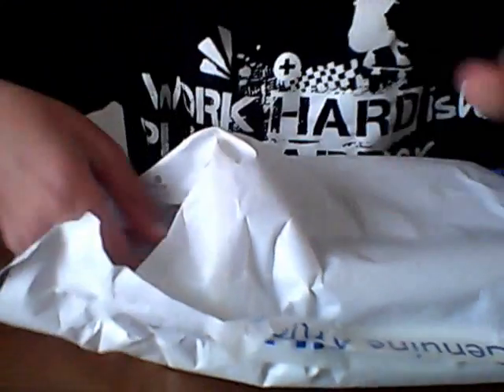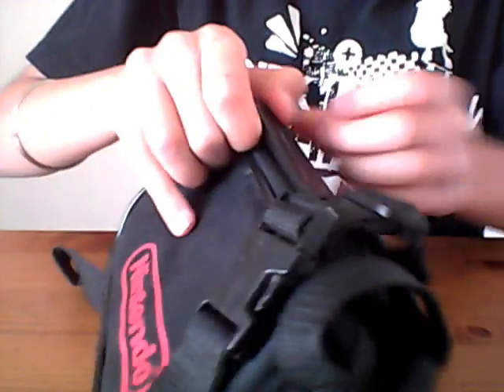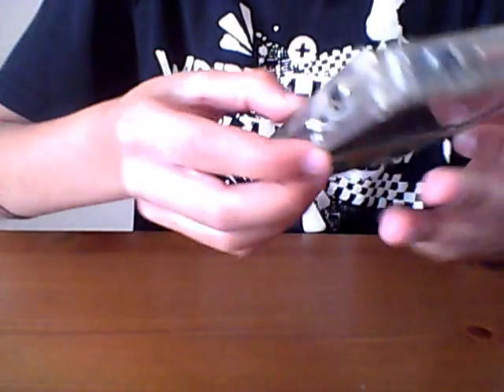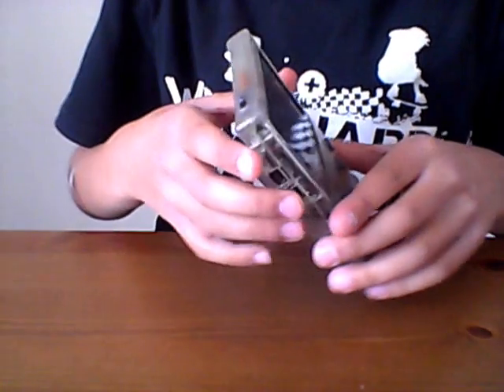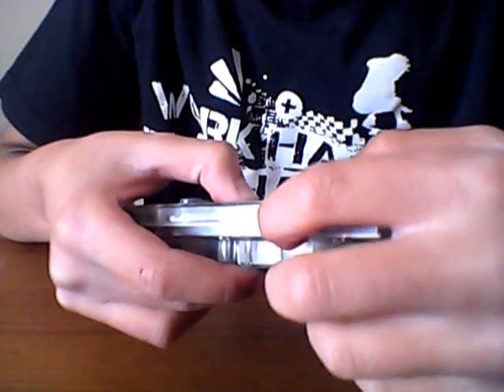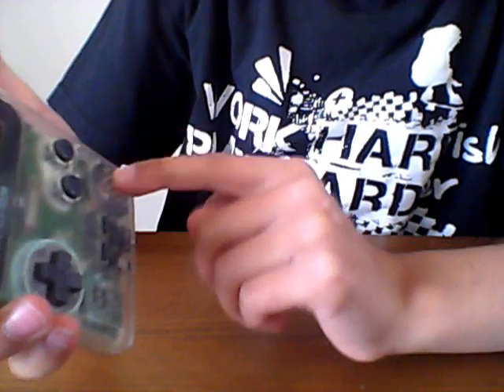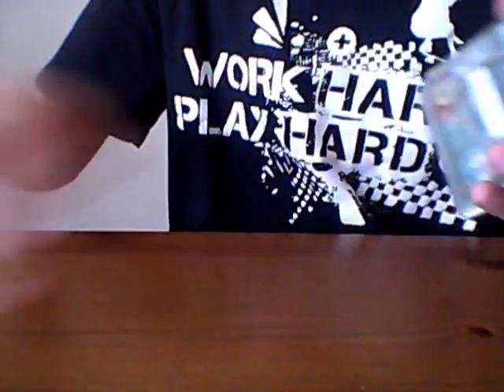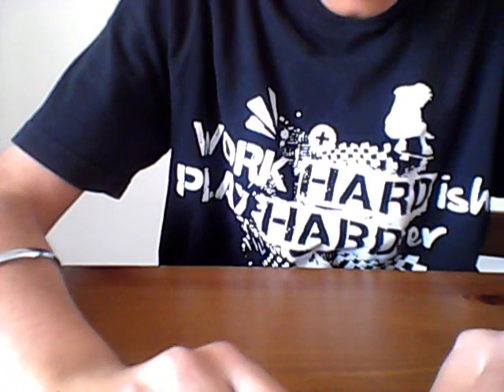Unboxing A Gameboy Pocket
I unbox a gameboy pocket bought off ebay.